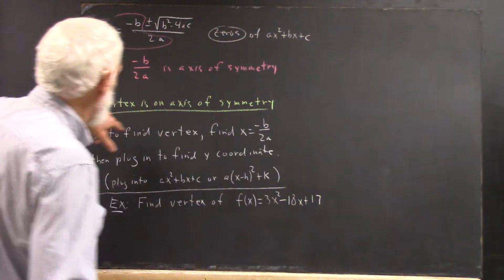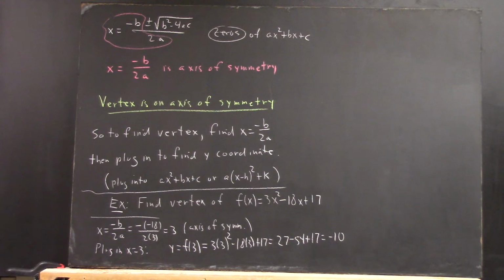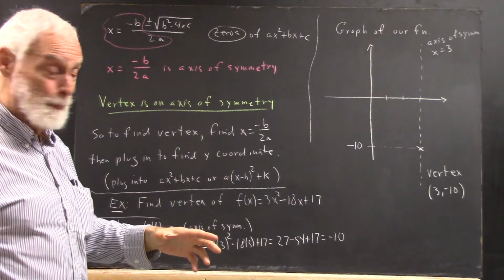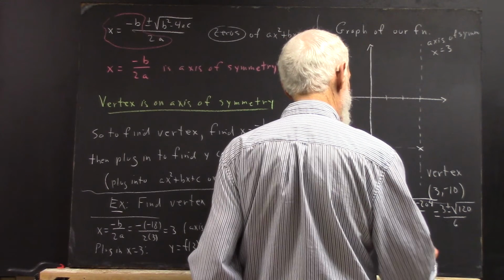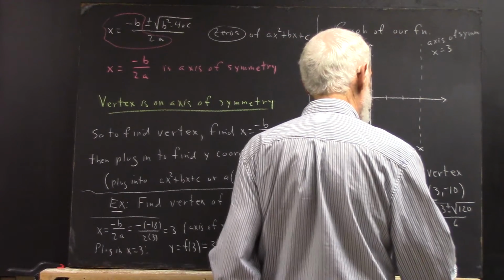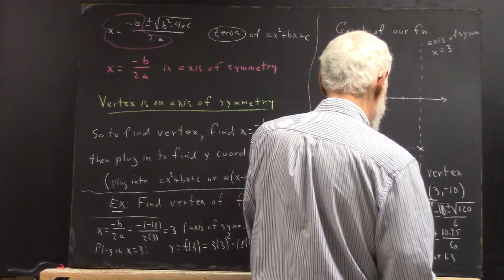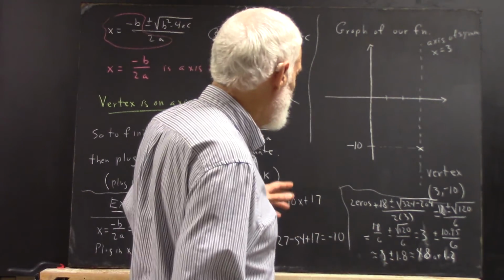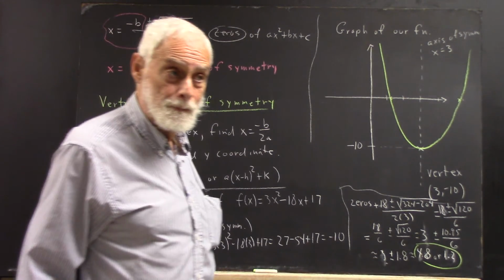dagpc 4896 graphing a quadratic function given in vertex form by first finding its vertex and zeros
To graph a quadratic function in vertex form y = A ( x - h )^2 + k,  the vertex (0, 0) of the basic quadratic function must be moved by relabeling to the vertex (h, k) of the given function.  Before these relabelings the y axis must be relabeled by multiplying the y interval [0, 4] by A.  The resulting interval is then relabeled by adding k to all y values.  The x interval [-2, 2] is relabeled by adding h to all x values.  The x and y axes are relocated accordingly.